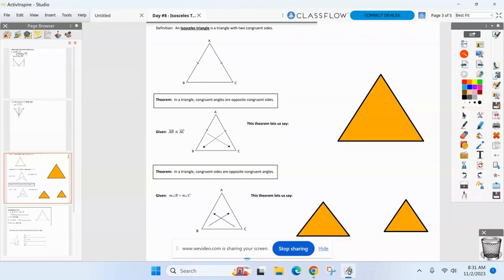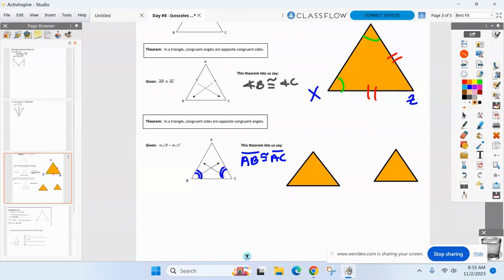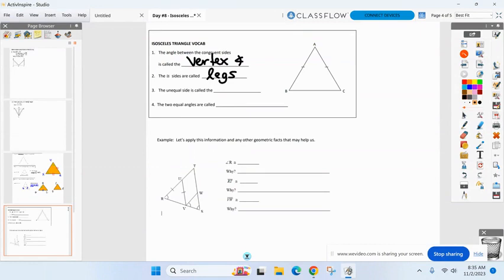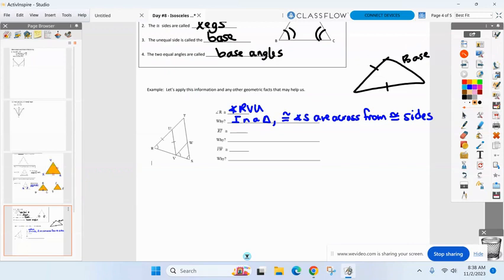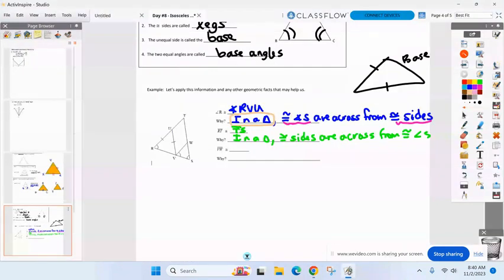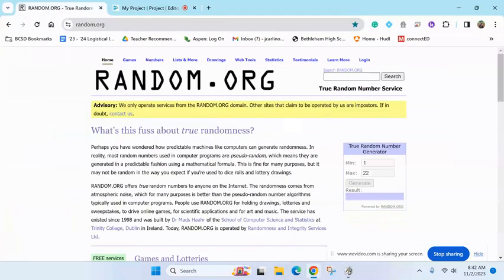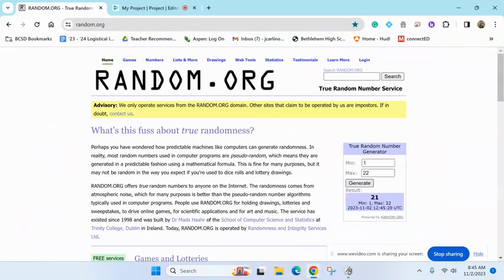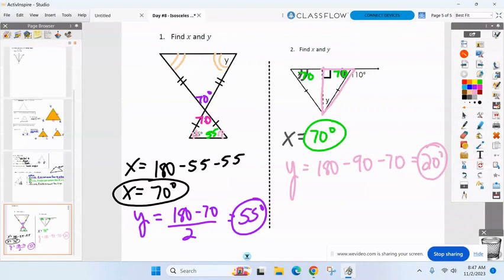Geometry AB Nov 2nd - Unit 4 Day 8 - Isosceles Triangles